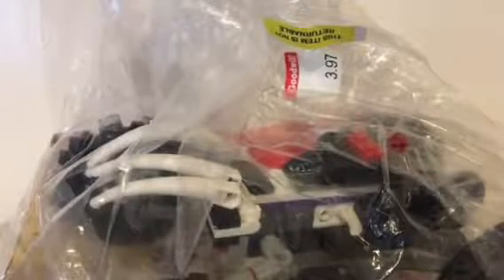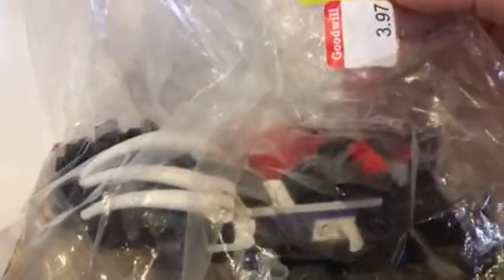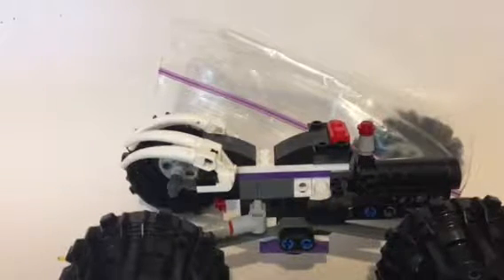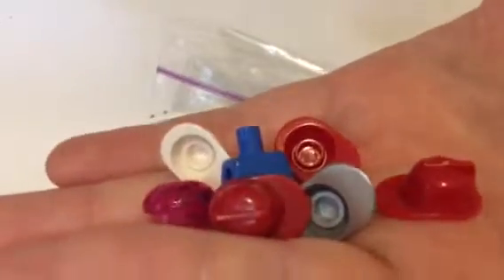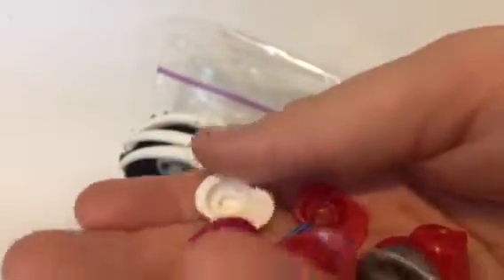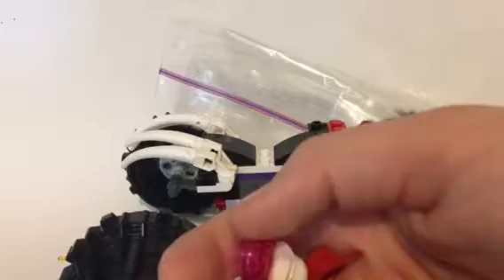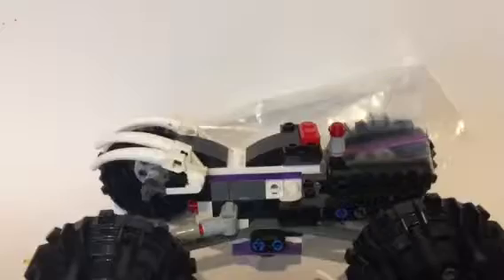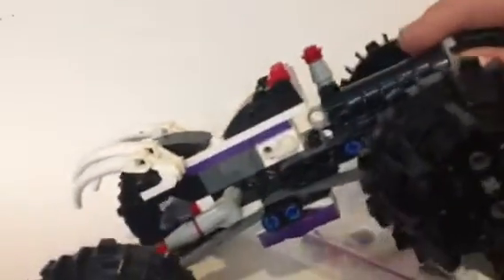LEGO Ninjago thrift store Haul!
Want to send me fan mail? Send to -
Building Hawk (Smelser)
Arendtsville PA 17303